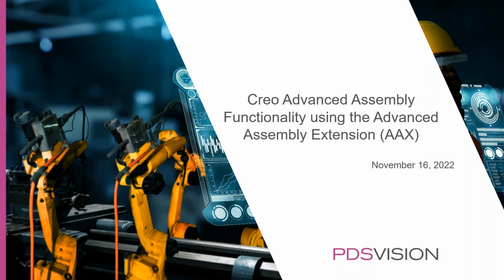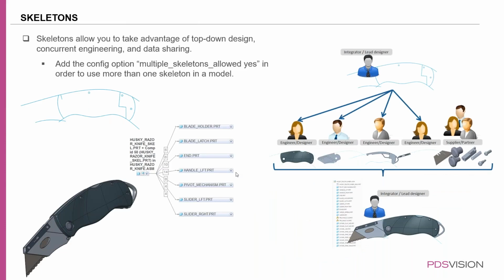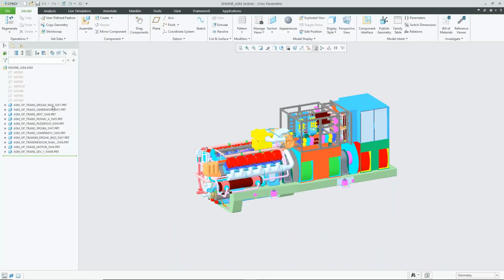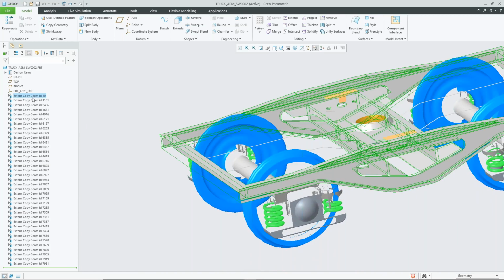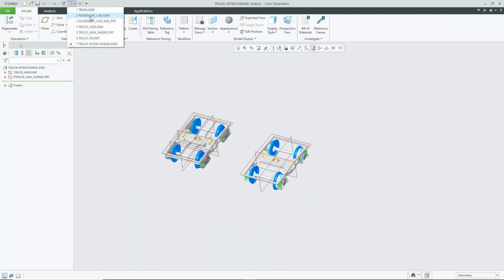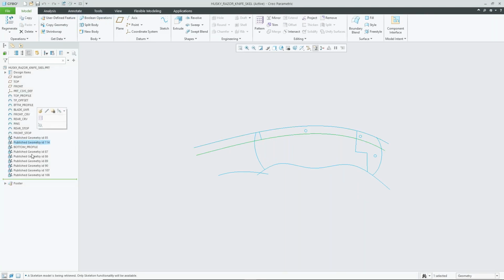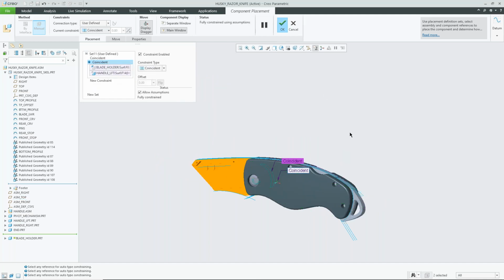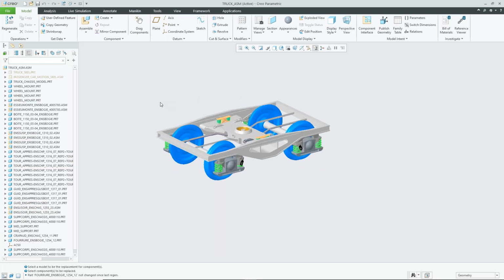Advanced Assembly Functionality - Wednesday Webinar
Creo Advanced Assembly (AAX) helps users simplify complex designs and allows for the development of advanced content with better control, design intent propagation, and system integration.